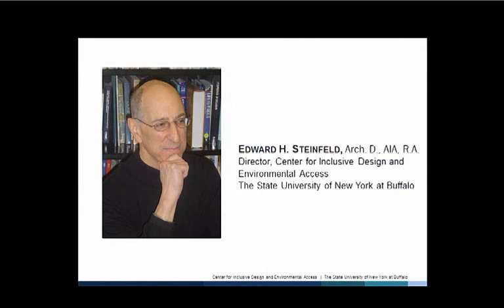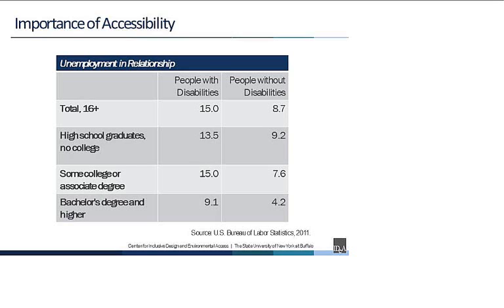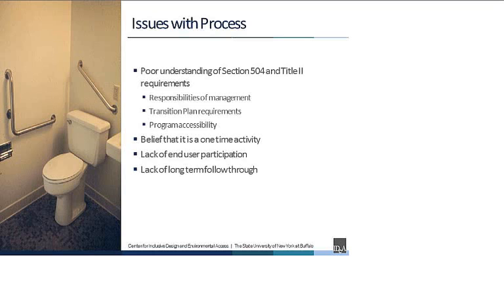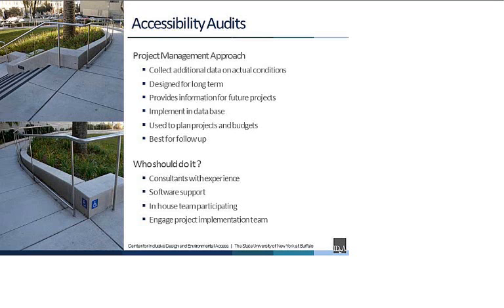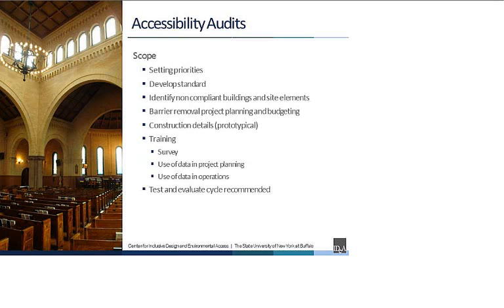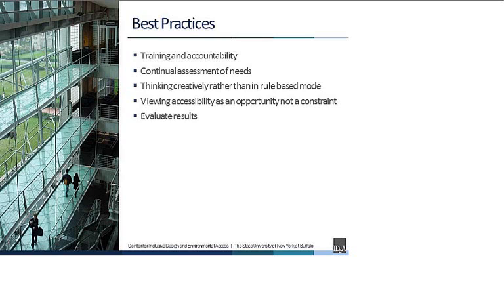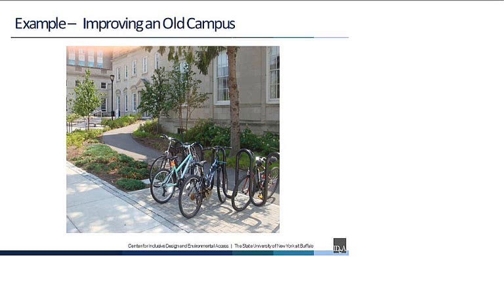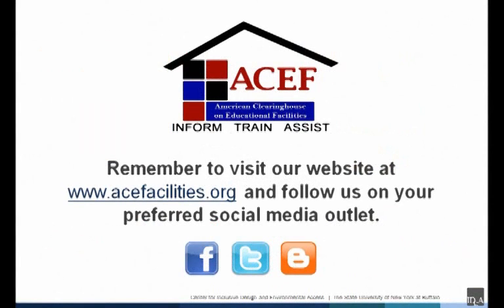ACEF Webinar - Inclusive Design at Universities: Common Errors and Best Practices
In light of numerous lawsuits related to non-compliance with accessibility codes and standards, many universities have had to make modifications and policy changes. The IDeA Center has provided expert consultation on ADA lawsuits from both the plaintiff and defense sides. Based on our experience conducting university accessibility audits and providing expert witness testimony, this webinar reviews the most common accessibility problems faced by universities. Inclusive design strategies that can be implemented, along with best practice case studies, are provided to help overcome these problems with an emphasis on improving cost effectiveness by enhancing the campus for all students and staff.

The goal of this webinar is to educate administrators and designers on the common accessibility issues that many universities encounter on their campuses and inclusive design strategies that can be adopted to help create more usable, safer, and friendlier campuses.